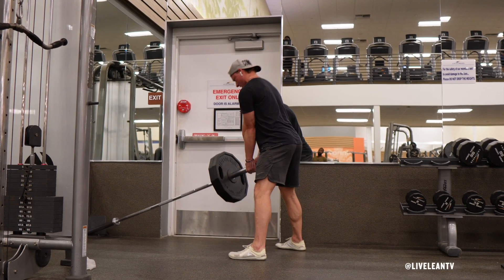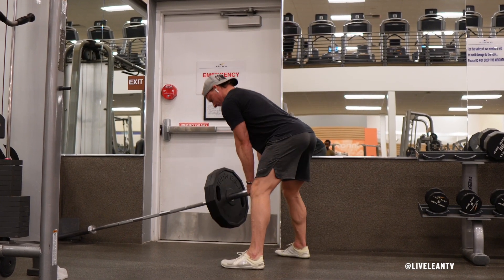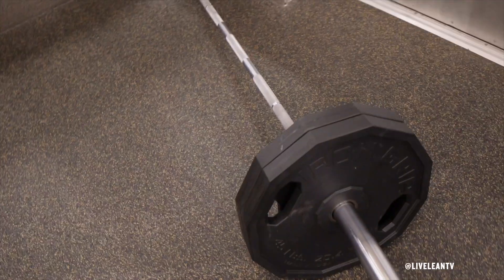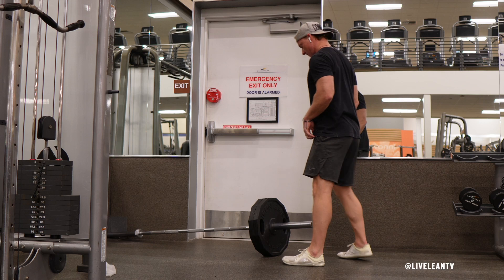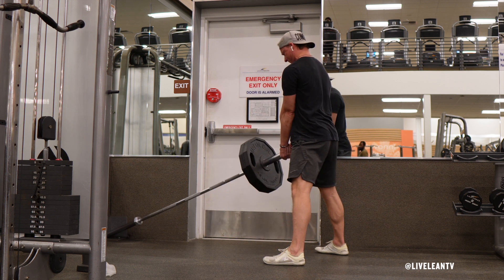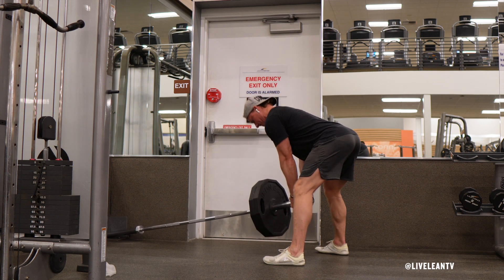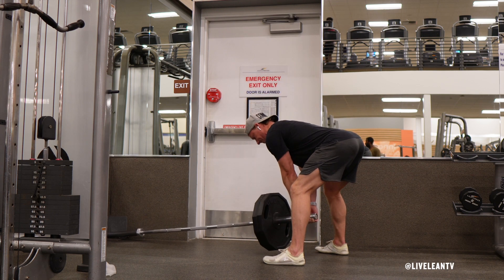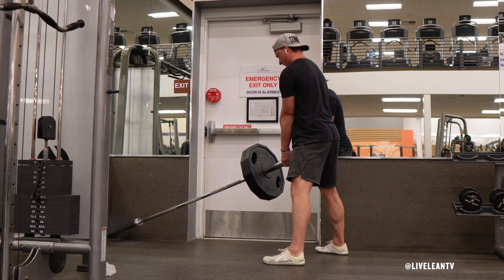How To Do A LANDMINE ROMANIAN DEADLIFT (RDL) | Exercise Demonstration Video and Guide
The Landmine Romanian Deadlift, also known as the Landmine RDL, is an effective exercise for targeting the hamstrings, glutes, and lower back.

To get started:
1. Insert one end of the barbell into the landmine attachment or place the barbell end securely into the corner of a wall.
2. Load an appropriate weight onto the other end of the barbell.
3. While standing facing the landmine, bend over and pick up the other end of the barbell with both hands interlocked.
4. Position your feet hip-width or slightly wider apart with a slight bend in your knees.
5. To lower the barbell towards the ground, engage your core muscles, then begin the movement by hinging at the hips, pushing your hips back, as you maintain a straight back with a neutral spine, while keeping a slight bend in your knees.
6. Allow the barbell to move towards the ground in a slow and controlled manner.
7. Focus on feeling the stretch in your hamstrings as you lower the barbell.
8. Continue lowering the barbell until the plate just hovers above the ground.
9. Engage your hamstrings and glutes to return to the upright position.
10. Repeat for reps.

Landmine Romanian Deadlift:
► MUSCLES WORKED: Hamstrings, Glutes, Lower Back
► TYPE: Strength
► EQUIPMENT: Barbell, Landmine (Optional)
► EXPERIENCE: Intermediate